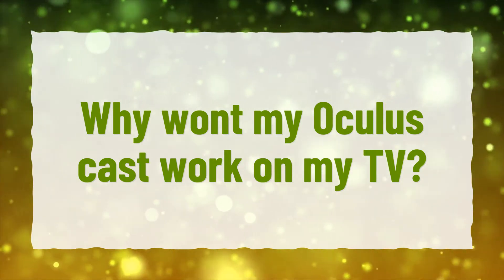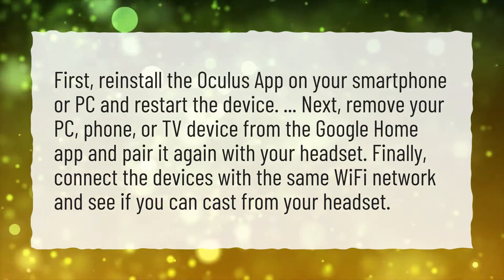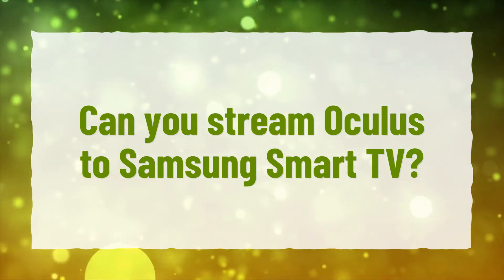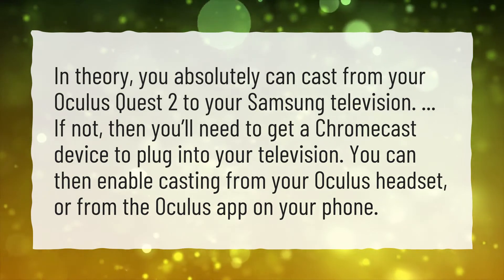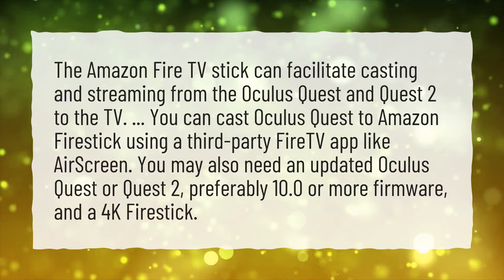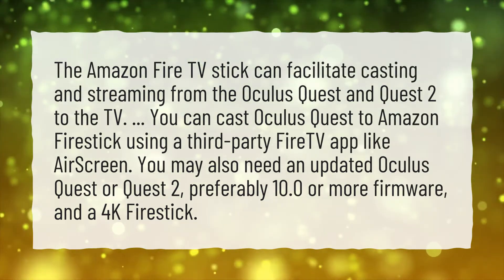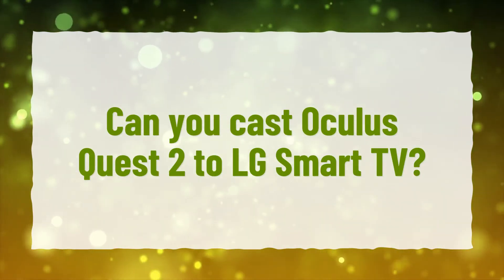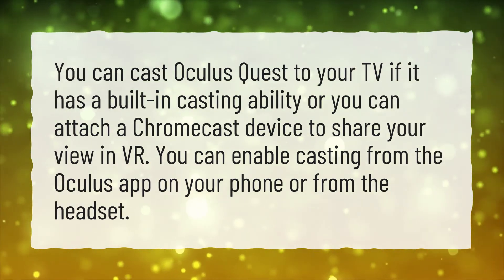Why wont my Oculus cast work on my TV?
More About Can You Cast Oculus Quest To TV Without Chromecast? • Why wont my Oculus cast work on my TV?